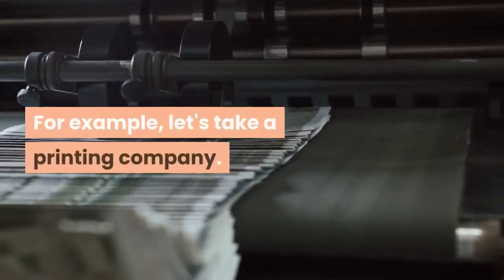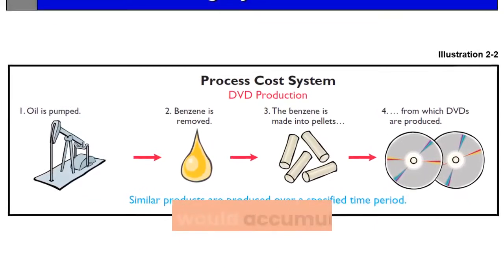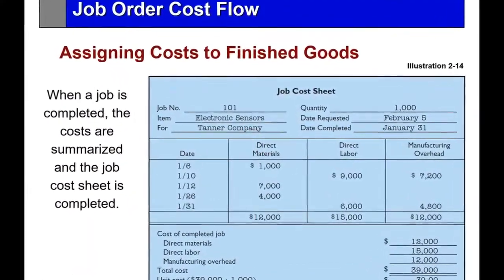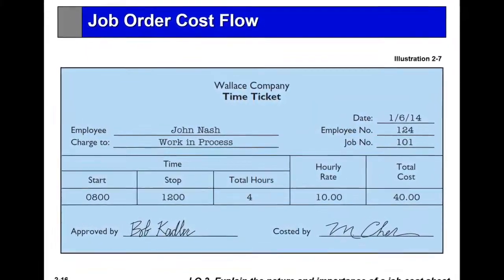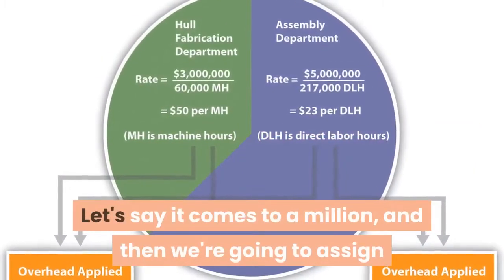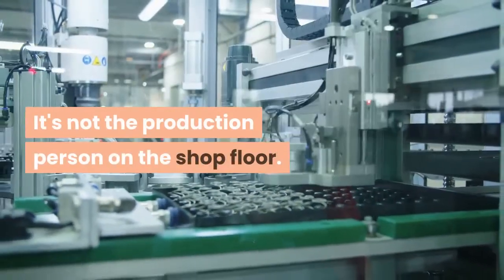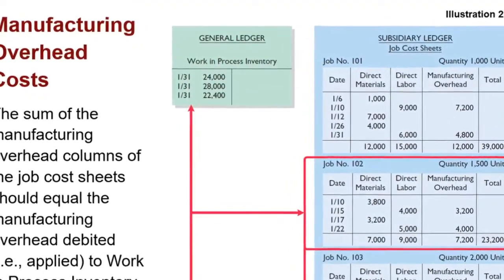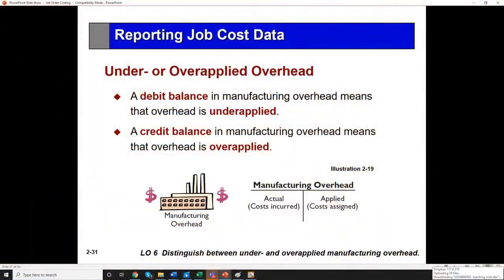job cost accounting system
This is an overview of a job costing accounting system.